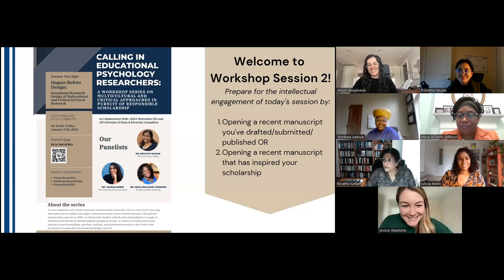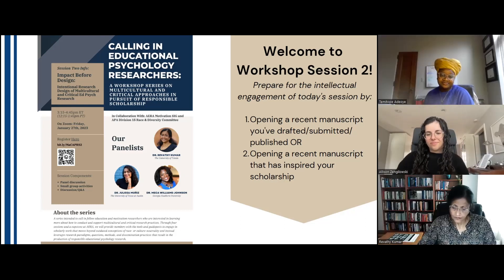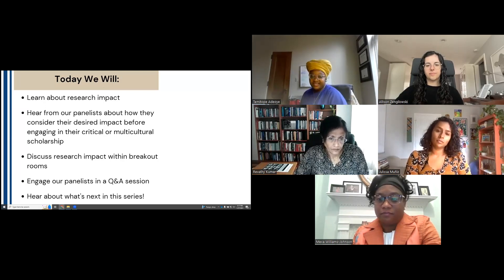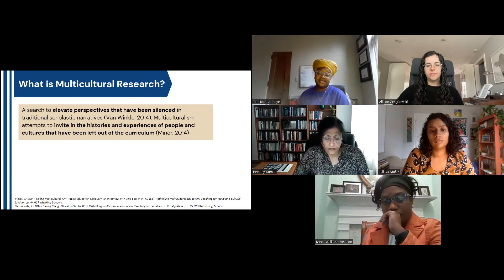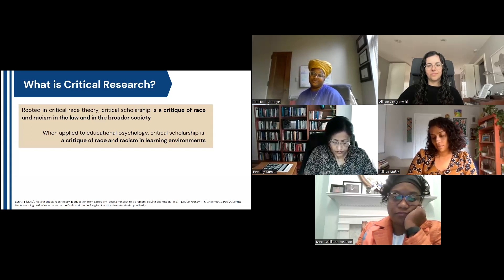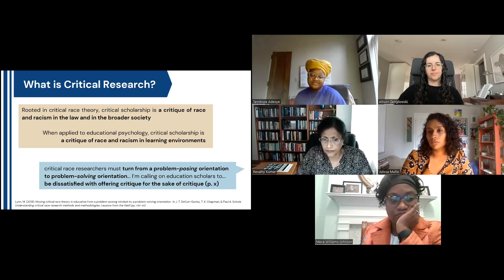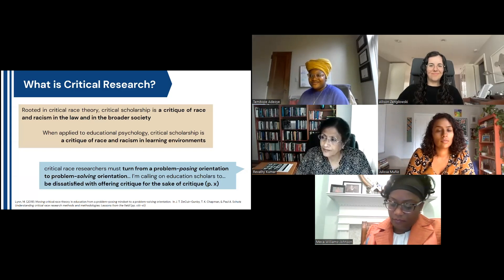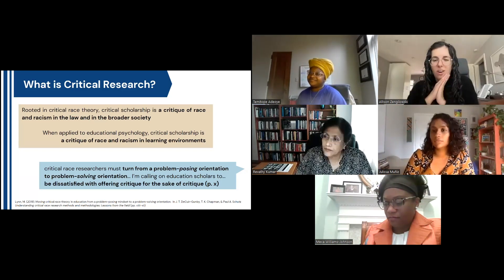Calling in Ed Psych Researchers Session 2 - Impact Before Design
A series intended to call in fellow education and motivation researchers who are interested in learning more about how to conduct and support multicultural and critical research practices. Through four sessions and a capstone at AERA, we will provide members with the tools and guideposts to engage in scholarly work that moves beyond outdated conceptions of race- or culture-neutrality and instead leverages research paradigms, questions, methods, and dissemination practices that result in the production of responsible educational psychology research.